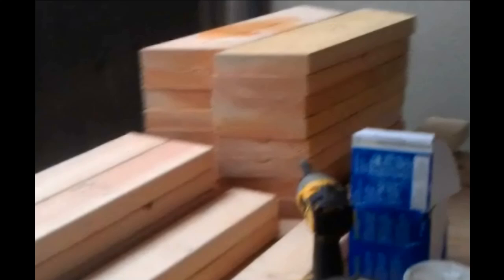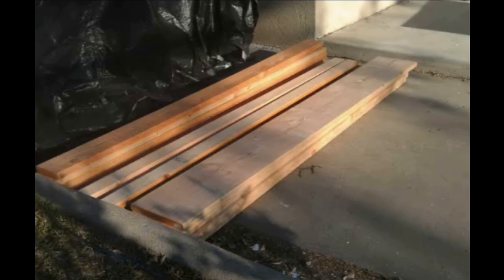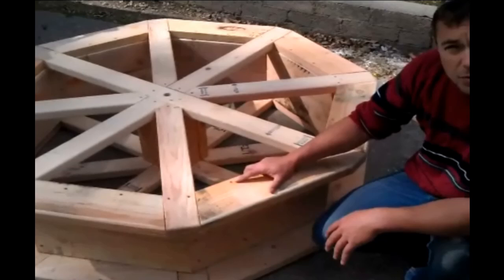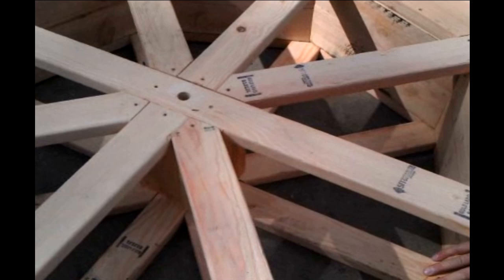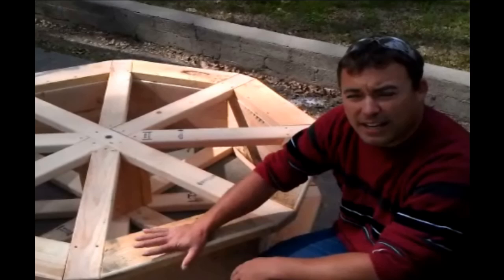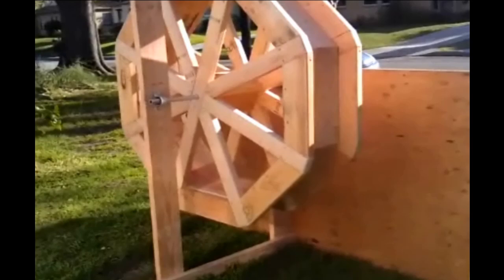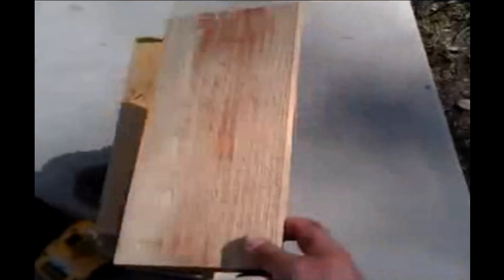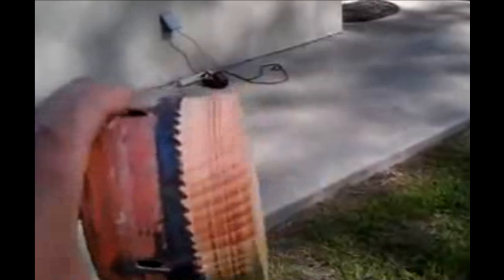We made a WATER WHEEL for an Abandoned Wild West Ghost Town (Pt.4)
Need your own water wheel well here is how we made a working wooden water wheel powered by falling water.

This water wheel design is an easy to construct water wheel made from everyday lumber. We needed to get going on making the old west mining town water wheel, tower, and sluice system. We knew that a water wheel was a fun working prop that kids would enjoy looking at and listening to while they panned for gold. This how to shares how we built and fabricated our version of an old western mining water wheel. This realistic working prop can be mounted like we have done, or on the side of an old mill, over a nice water feature in your backyard, over a pond, or water garden. We plan on making a similar one for our home haunt this year to go in our old western haunted ghost town. The water wheel is constructed of 2" X 4," 2" x 6," and 2" x 12," wood framing. I glued and screwed everything together using biscuit joints and 3" deck screws. I then cut mitered pieces of fence boards or panels and used them as my water wheel fins to catch the water. The wheel edges were sanded and rounded over using a 3/8" round over bit on my router. We caulked all the corners and seams to help direct all the water to run off the paddles as it turned and spun. To finish the wheel I burned the wood with a torch to help the wood grain pop. Then Jeana added all the finishing touches by painting and ageing. We did seal it really well with a clear water Thompson's sealer. I used pillow block bearings and an aluminum axle to mount the wheel to its a frame stand. The bearings ended up working so well I had to add a pressure block with marine grease over the axle to help slow it down a bit.